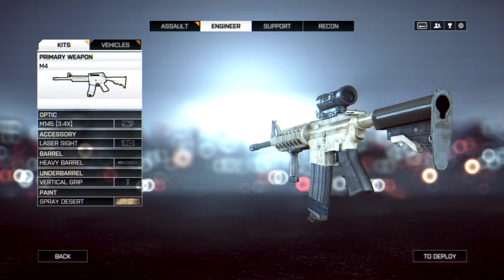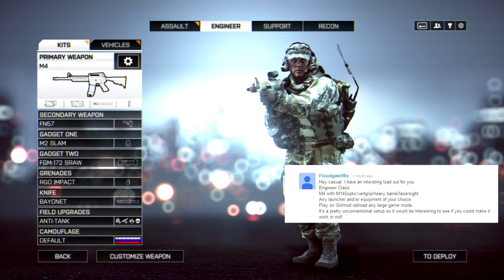Battlefield 4: Viewer Recommended Loadout! Railed By The M4! Floodgate98x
Yet another VRL, this one submitted by Floodgate98x. Always welcome a challenge :)